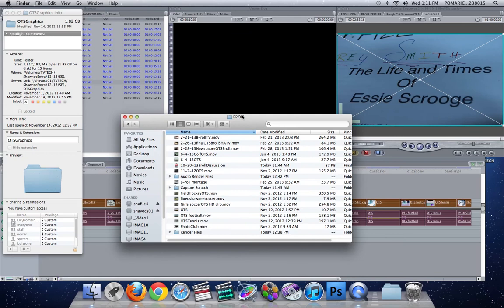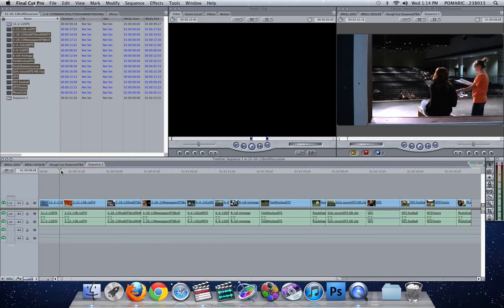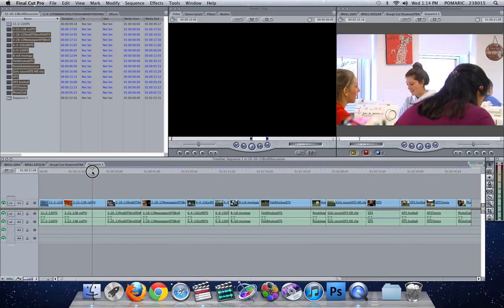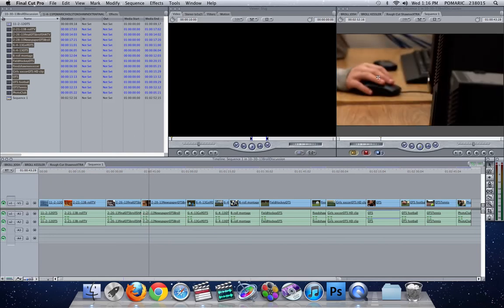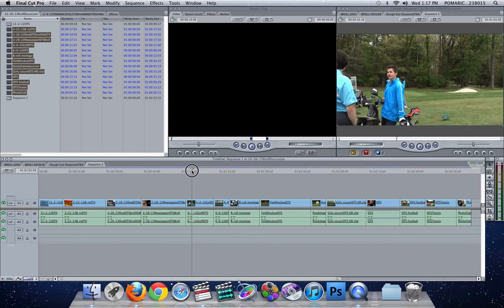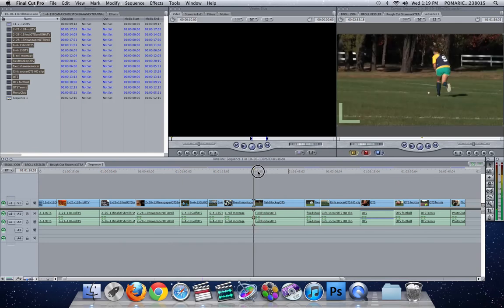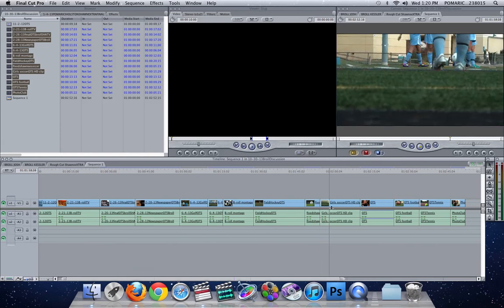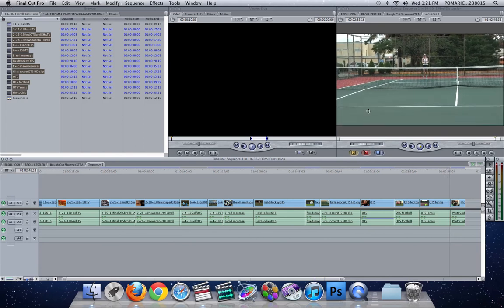B-Roll Examples with Commentary